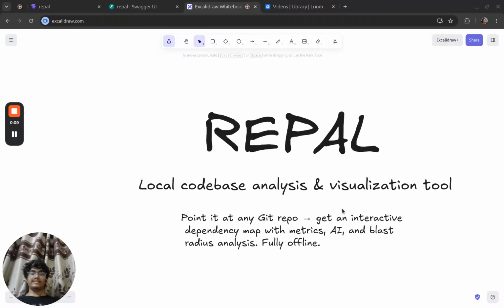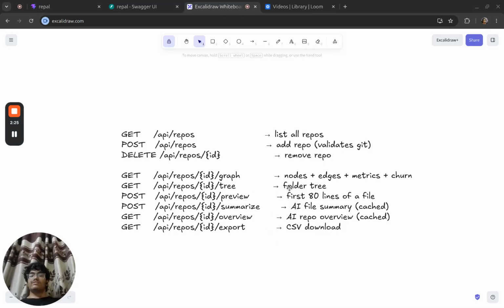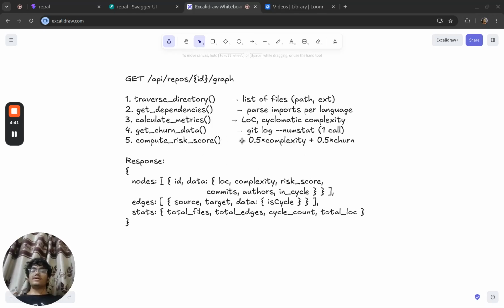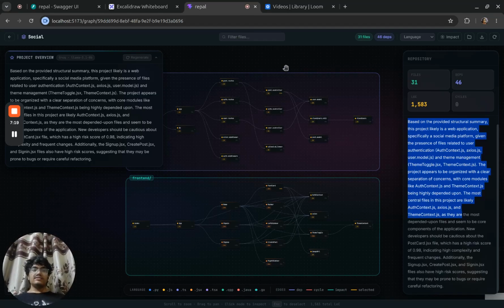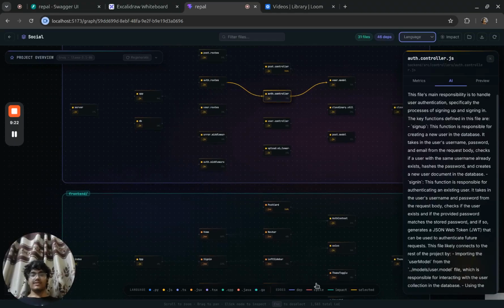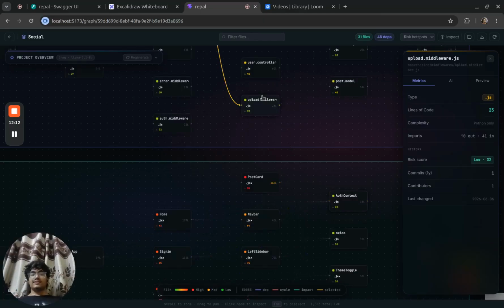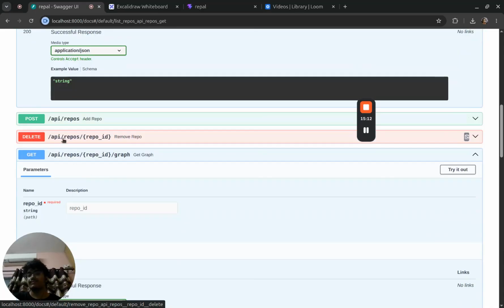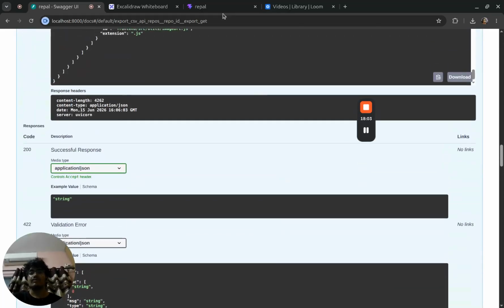Repal Repository Analyzer and Visualization Tool